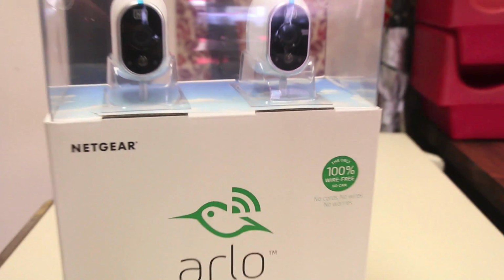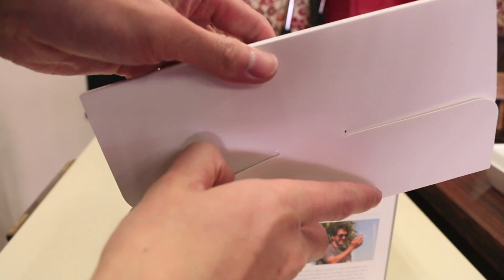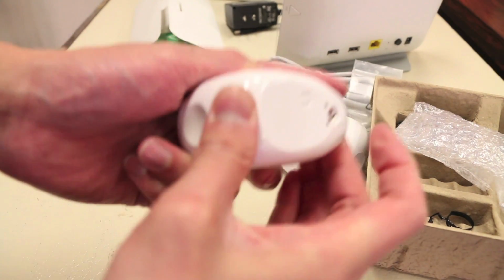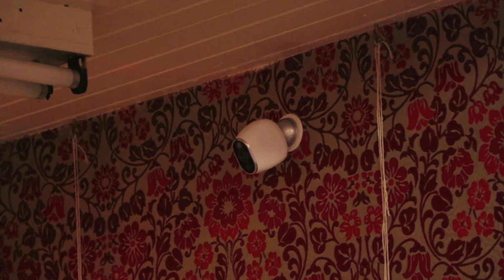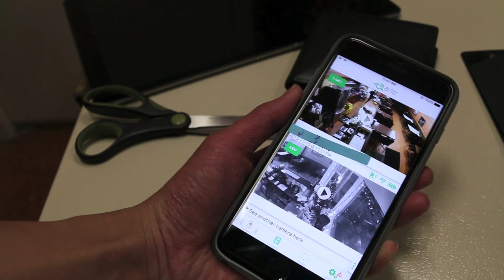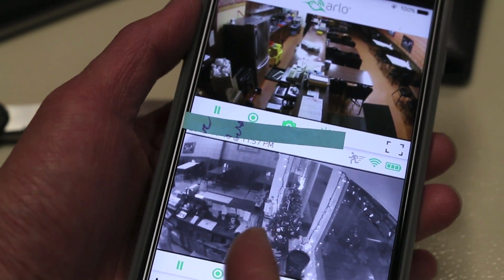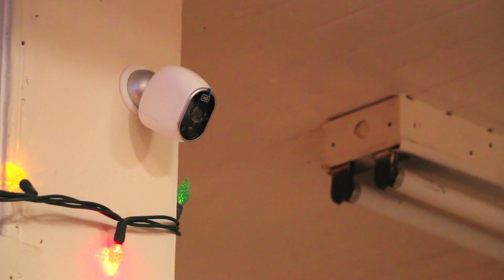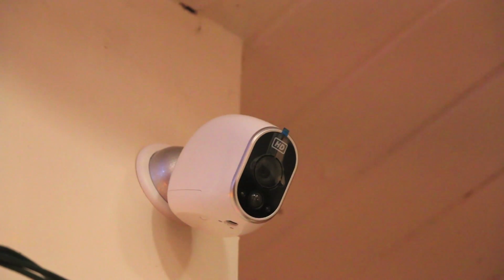Best Consumer Friendly Security Camera? - Netgear Arlo HD Security Camera - In-depth Review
Enjoy! For more information or if you like to pick one up yourself check out

Regarding the Arlo Wire-Free & Arlo Pro, here are the main differences:

Arlo Pro
·         2-way audio

·         Rechargeable battery

·         130° viewing angle

·         Advanced motion detection

·         Basestation with 100+db Security Siren & Local Backup Storage option

·         Flexible Powering Option (wire-free or plugged in)

Keep in  mind, both the Arlo Wire-Free and Arlo Pro systems are 2-way compatible. This means you can essentially add Arlo Pro cameras to a Wire-Free system and vice versa.

Arlo Go has all the same camera features as the Arlo Pro. It actually doesn’t use a basestation/WiFi, but rather 3G/4G LTE which allows it to be used anywhere you need it. It will support AT&T and Verizon at launch.